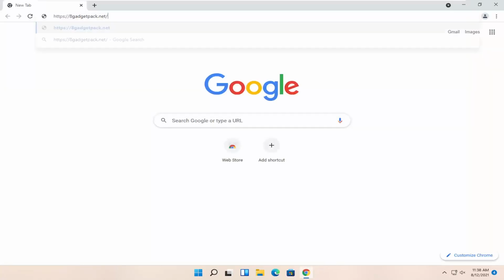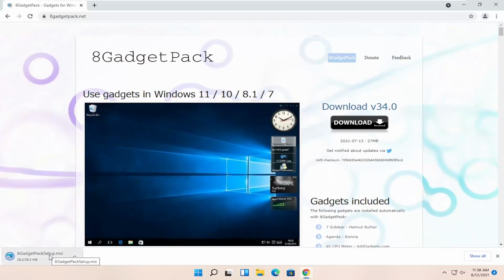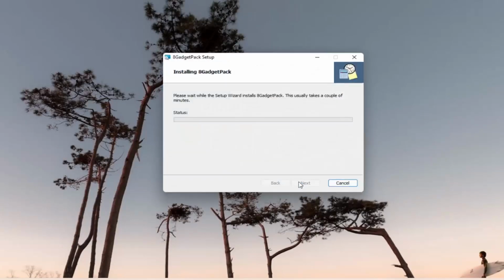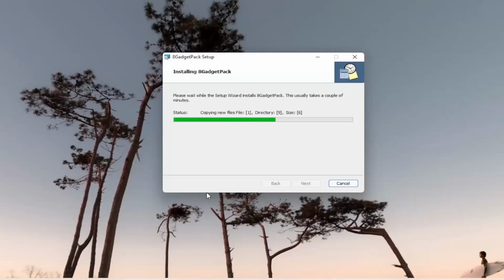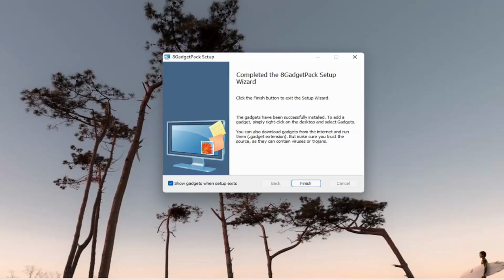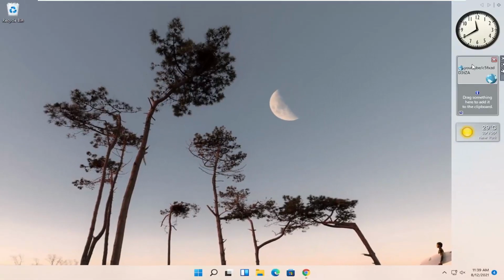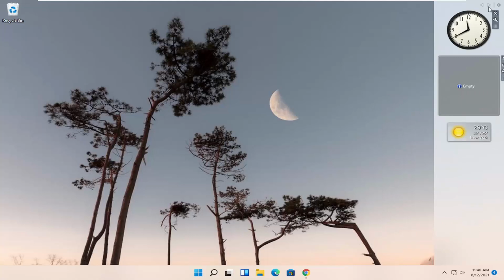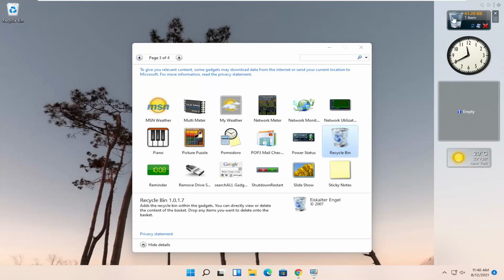How to Enable Gadgets on Windows 11 ।। How to Install Gadgets on Windows 11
The concept of desktop gadgets has been around for quite some time, and Microsoft officially introduced them in Windows Vista to much fanfare. Desktop gadgets offered the ability to view various information at a glance, play mini-games, and more.

Issues addressed in this tutorial:
gadgets windows 11
gadgets windows 11 desktop
windows 11 gadgets cpu meter
desktop gadgets windows 11
windows desktop gadgets
windows 11 gadgets on desktop
gadgets pc windows 11